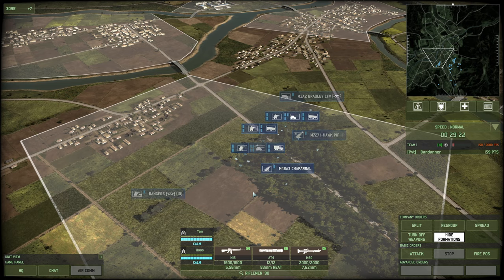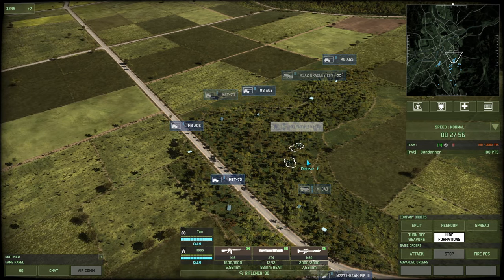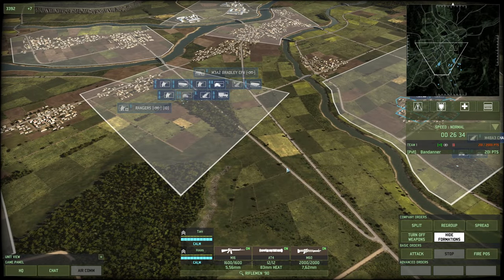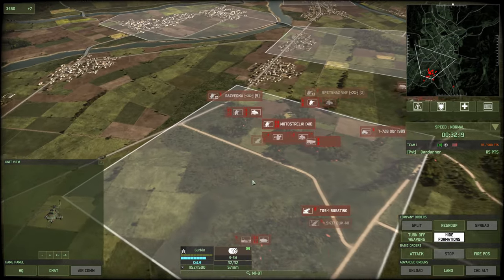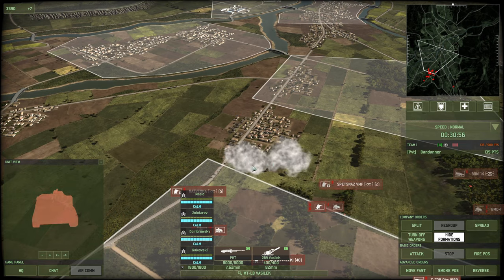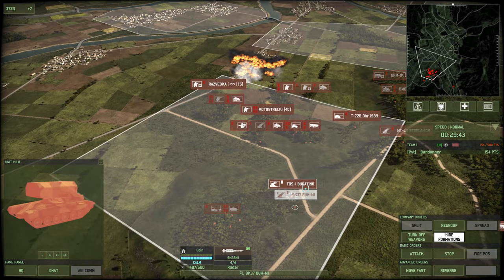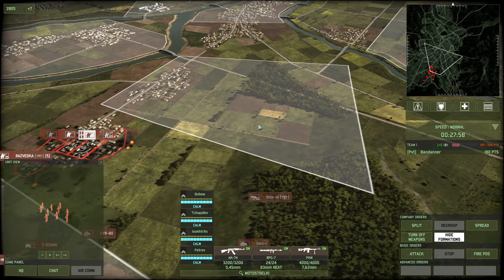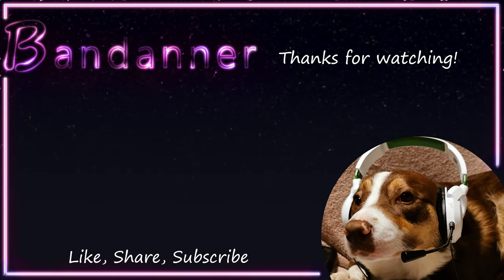Basics of Defence and Offence - Wargame Red Dragon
This is a very basic intro to defence and offence, including unit positioning. By no means is this the only way to do things or the best but it should give you a very basic understanding of both topics.

Get Involved!